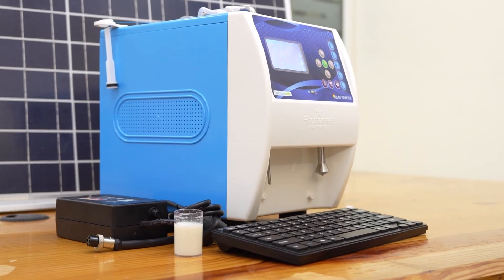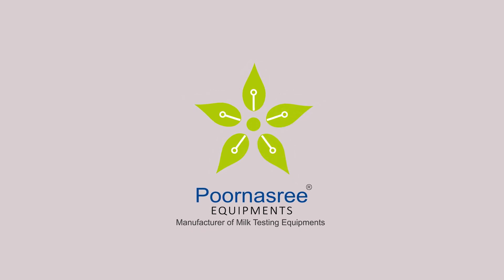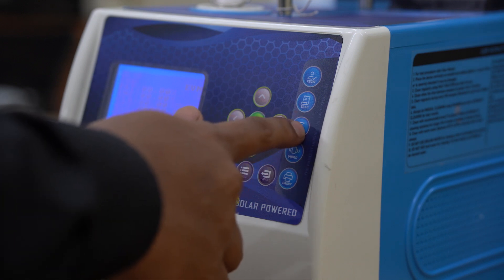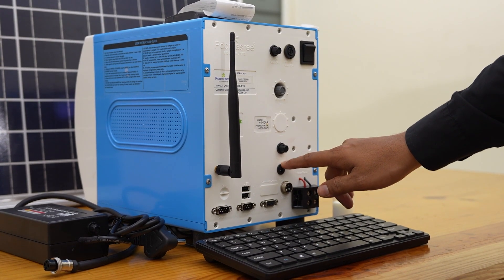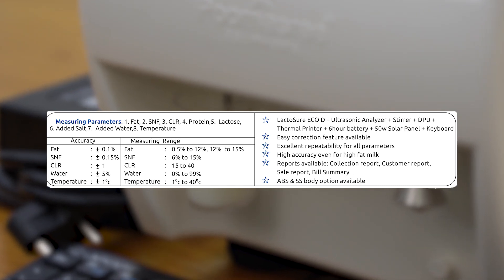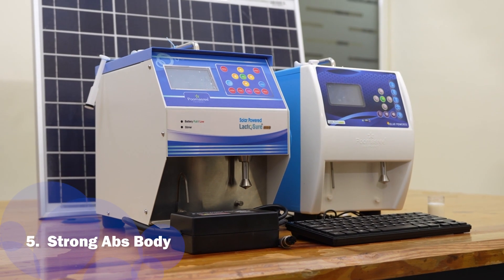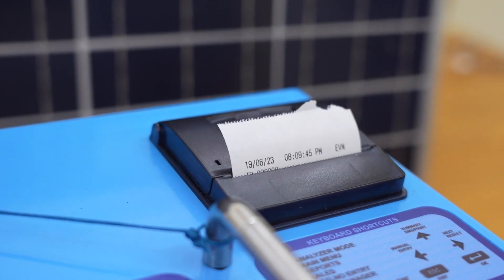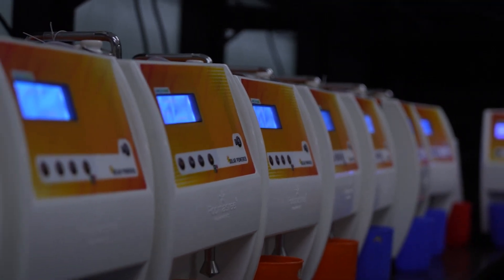POORNASREE EQUIPMENTS, LACTOSURE ECO DS MILK ANALYZER.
Ultrasonic Milk Analyzer
Stirrer
DPU
Thermal Printer
6 hour battery
50 watt solar panel
Keyboard

Reports available - Collection report, Customer report,  sale report, bill summary